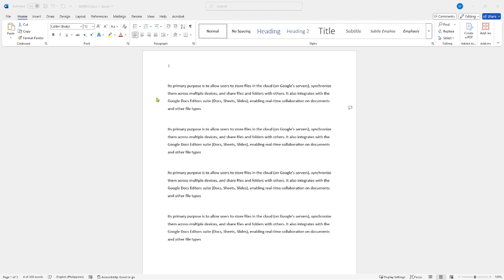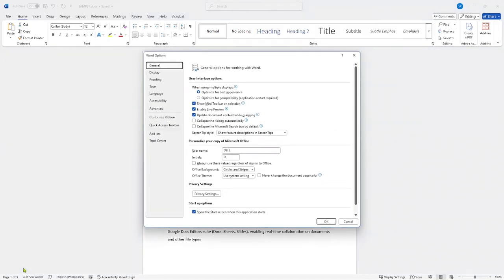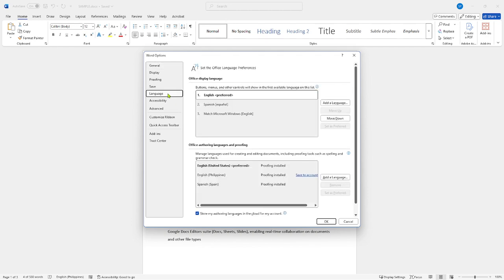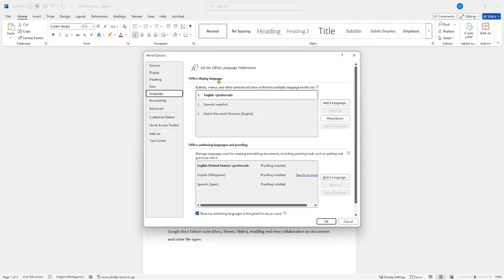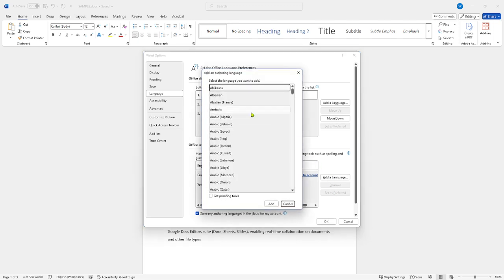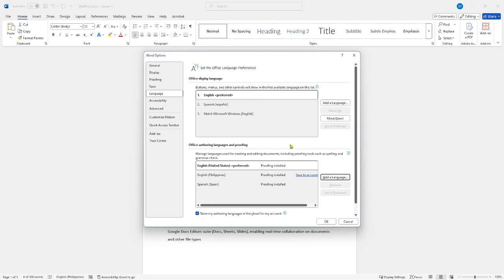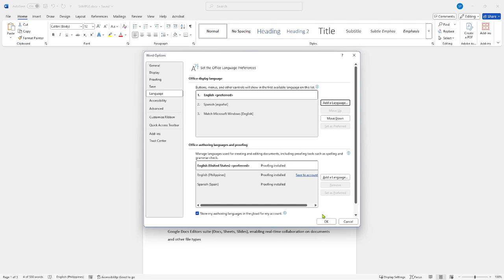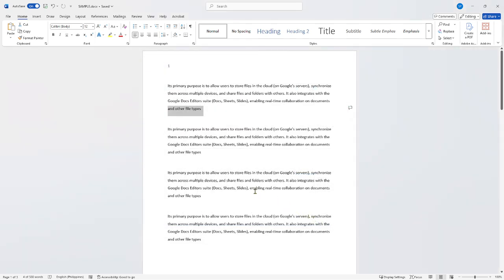How to Change Language in Microsoft Word to English [Full Guide 2026]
In today's video we cover: how to indent paragraph in microsoft word, change citation style in microsoft word, how to use microsoft word, how to get microsoft word for free, apa to chicago style in microsoft word, chicago to apa style in microsoft word, how to convert a numeric value into english words in excel, convert pdf to word file in microsoft word, how to use winrar to extract files - full guide, change pdf to text in ms word, how to get microsoft office for free 2020, mind map in microsoft word